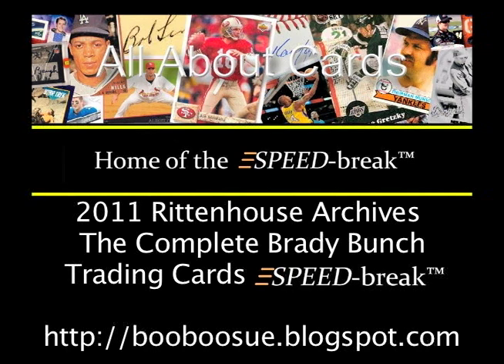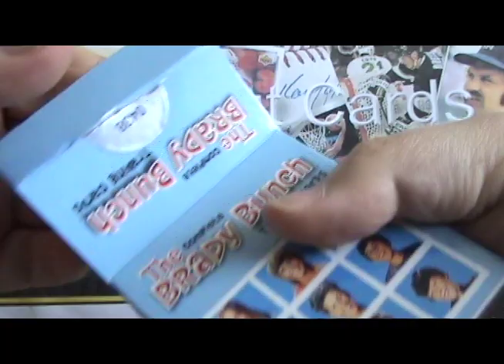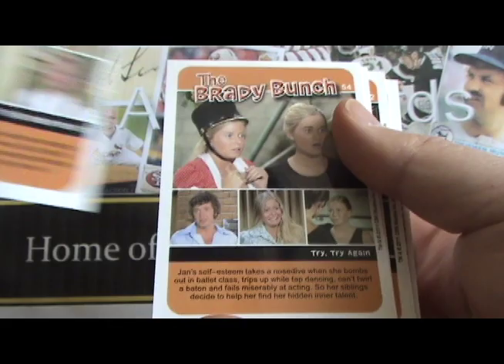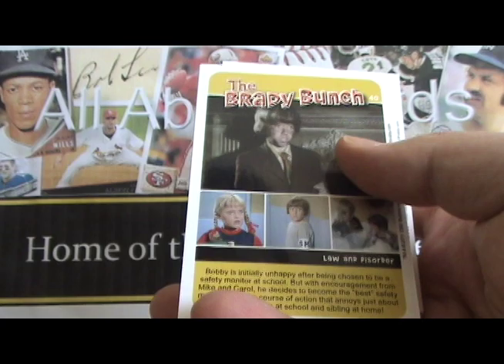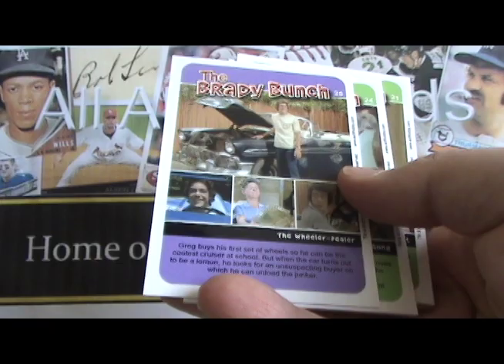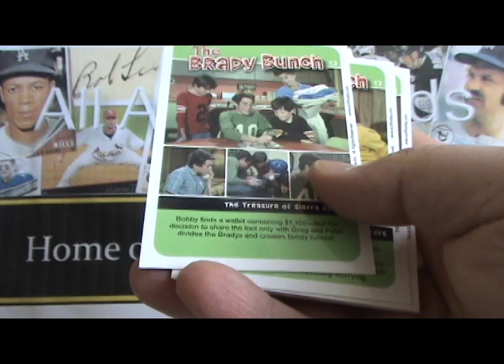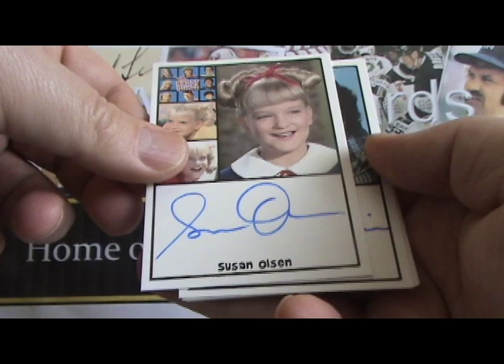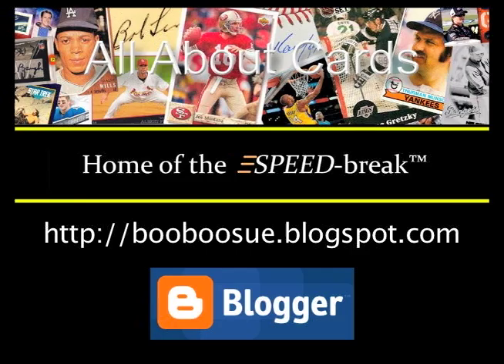2011 Rittenhouse Archives The Complete Brady Bunch Trading Cards Hobby Box Speed Break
Here is our 2011 Rittenhouse Archives The Complete Brady Bunch Trading Cards Hobby Box Speed Break.  These cards cover all 117 episodes of the popular TV series sitcom and include autograph cards from 5 of the 6 Brady Kids, Barry Williams, Christopher Knight, Mike Lookinland, Eve Plumb and Susan Olsen.